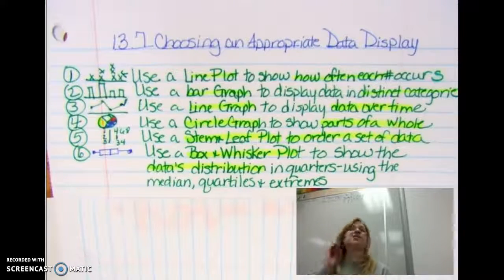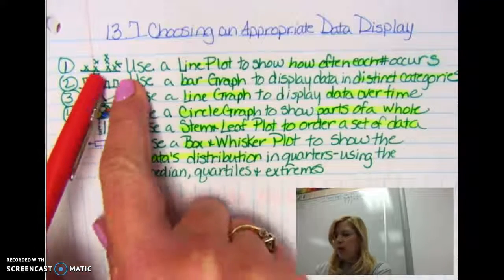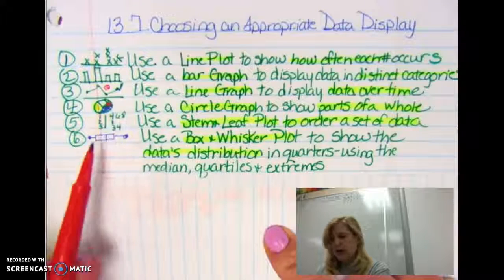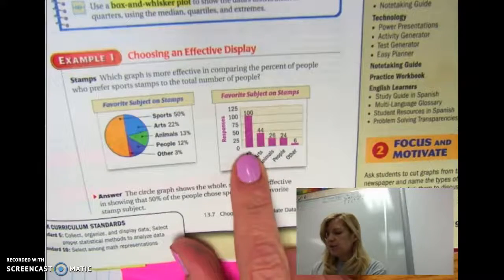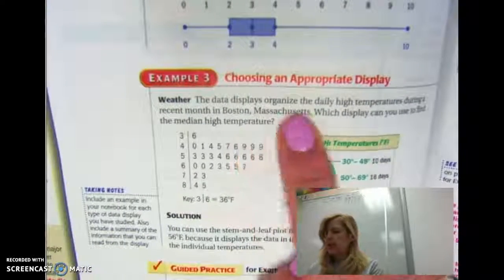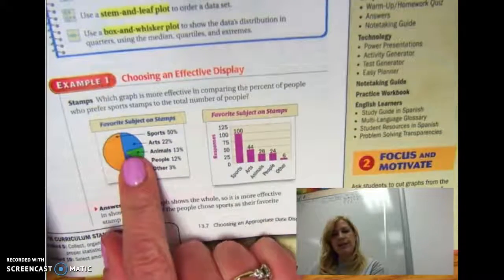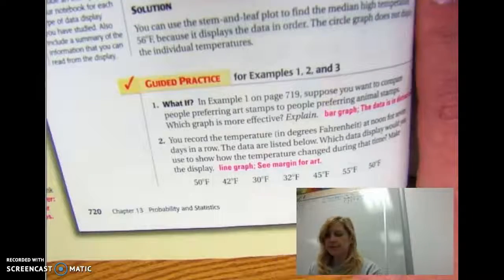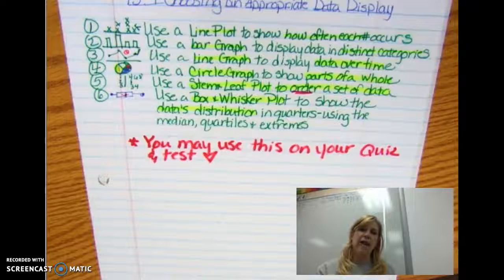13 7 Choosing an Appropriate Data Display